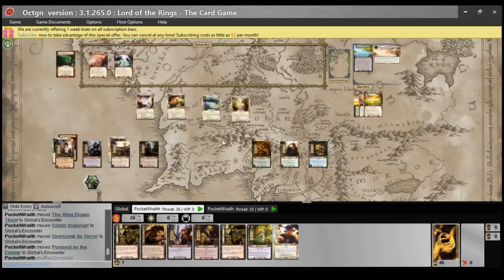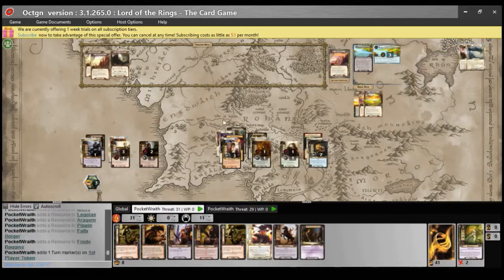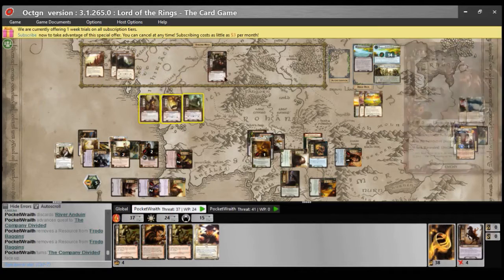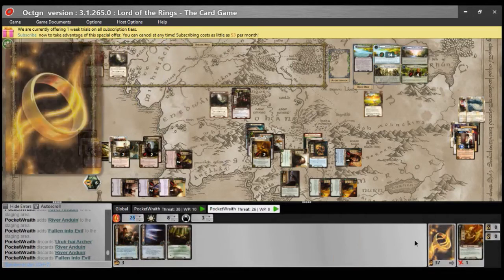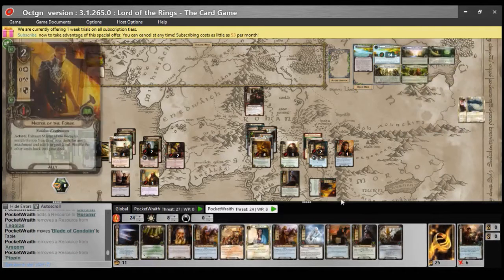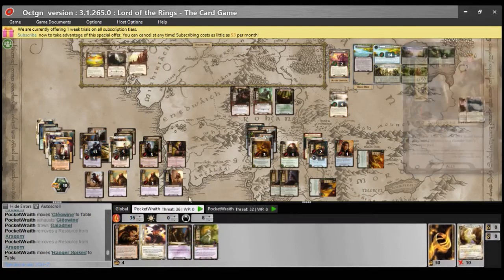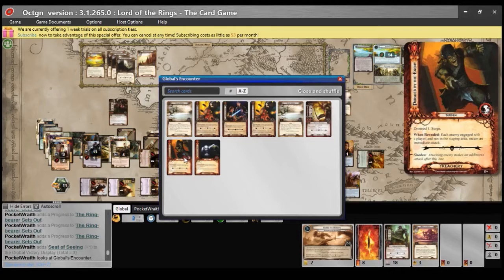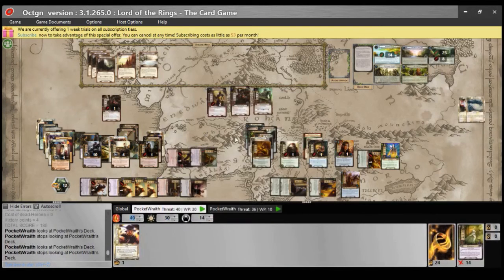Breaking of the Fellowship - The Line Unbroken Ep. C6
The Line Unbroken is my imitation of the Progression Series (playing through all the quests in order using only cards available at the time of each release). Here I'm continuing my campaign mode playthrough of the Lord of the Rings saga quests with the third quest from the Road Darkens saga expansion, Breaking of the Fellowship.